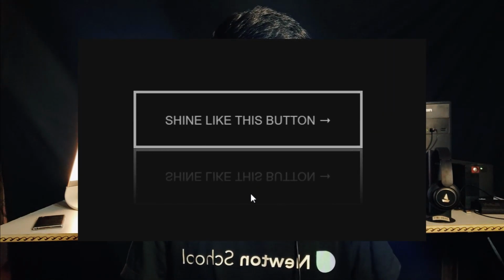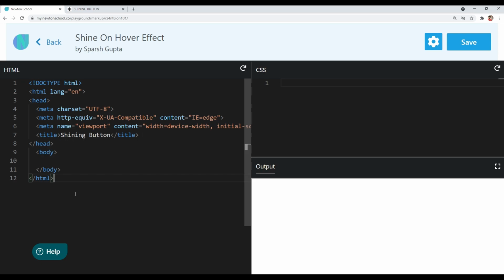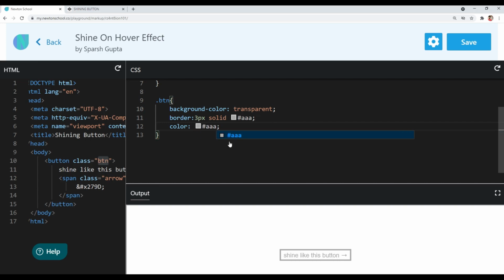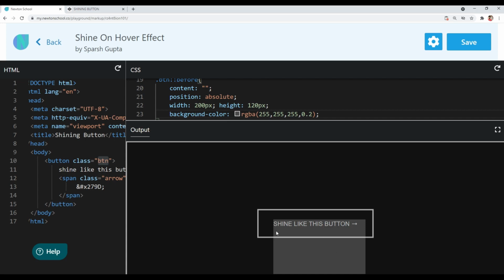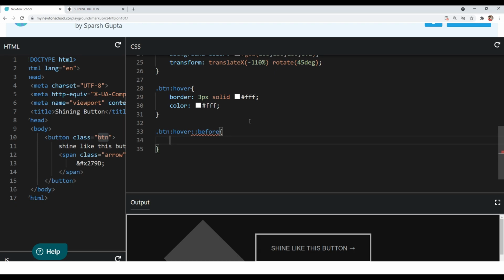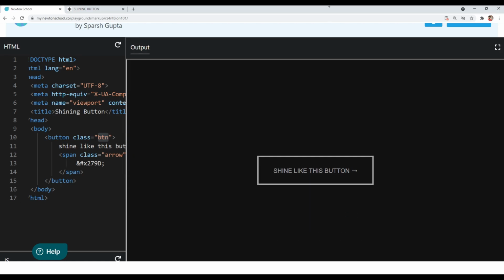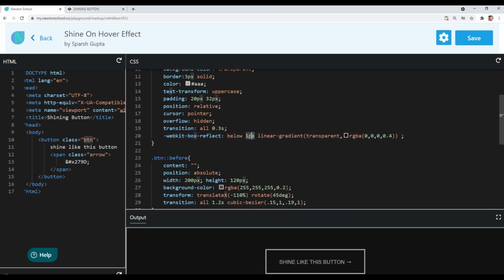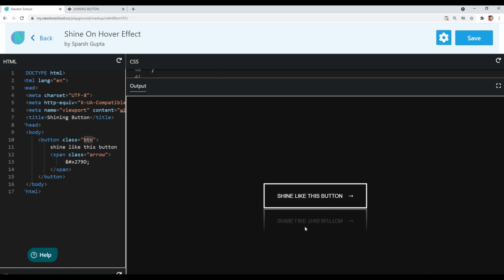Shine On Hover Button Effect | Web Development Series | Newton School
Hey Everyone, In This Video You Will Learn To Create An Awesome Button With Shine On Hover Effect Using Only HTML & CSS,

TIME STAMPS:-
0:00 Video Introduction
0:54 Newton School
2:43 Let's Start Coding
2:47 Coding HTML
3:49 Coding CSS
18:55 Outro